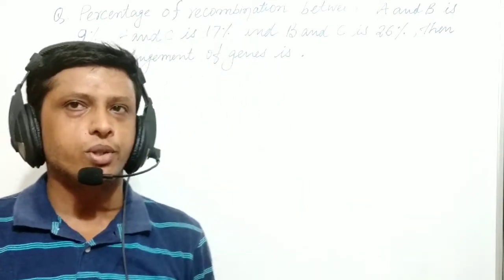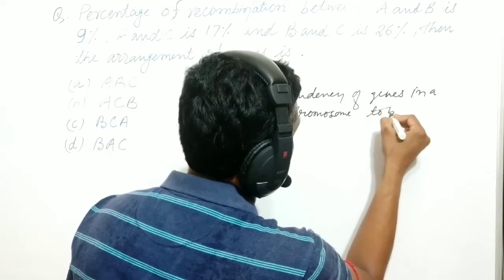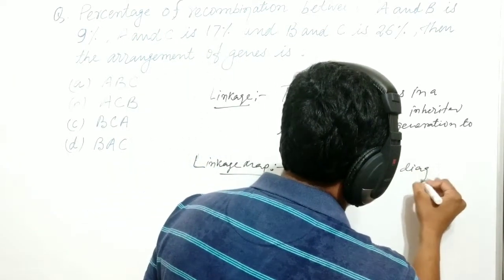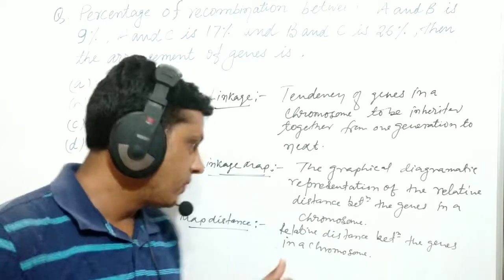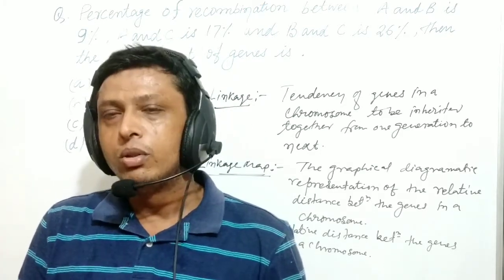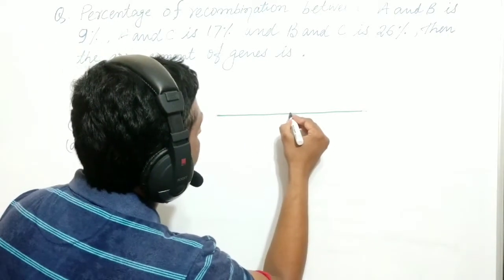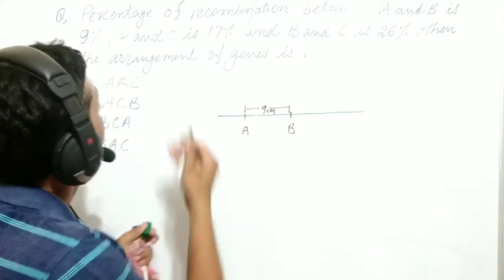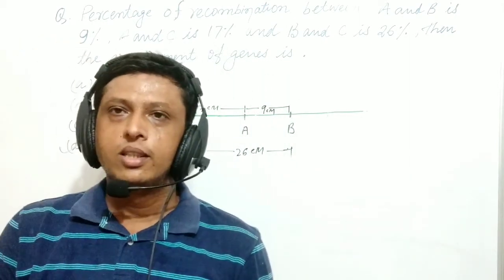Linkages and genetic mapping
Problem based on gene mapping, find gene order